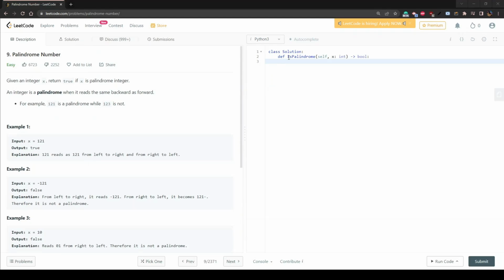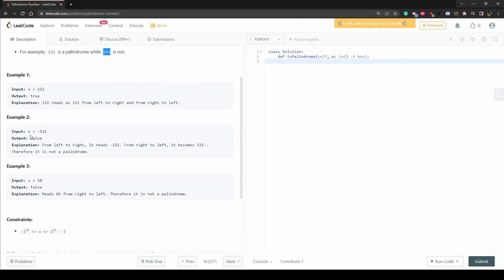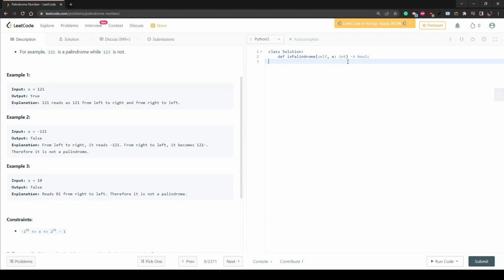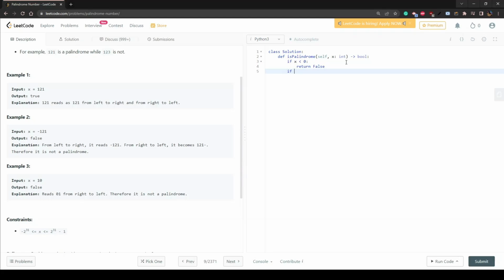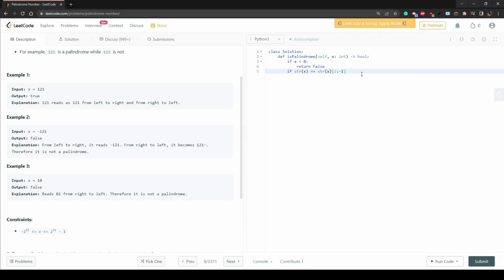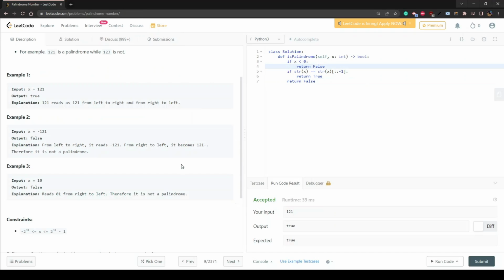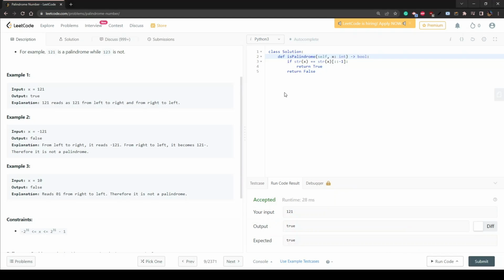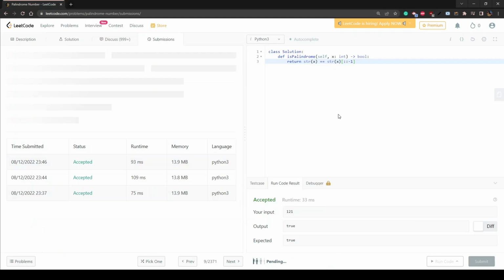Python: leetcode 9- Palindrome Number